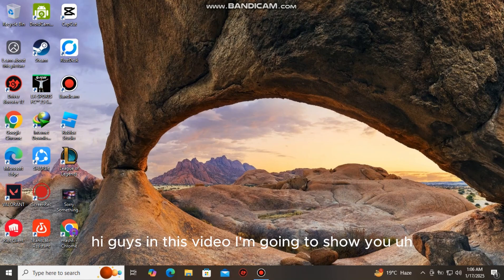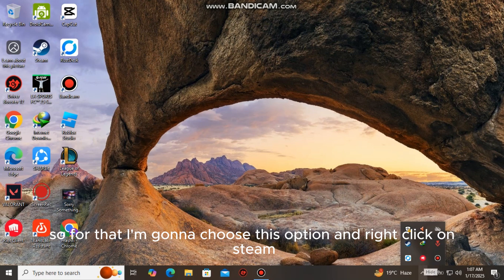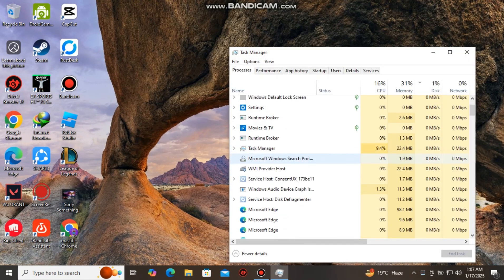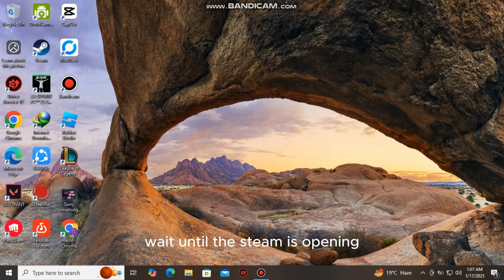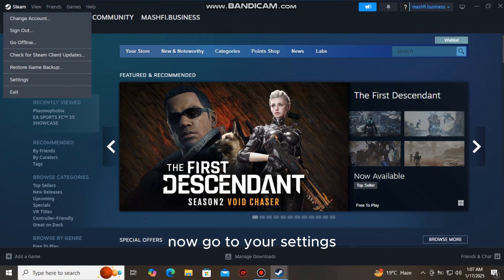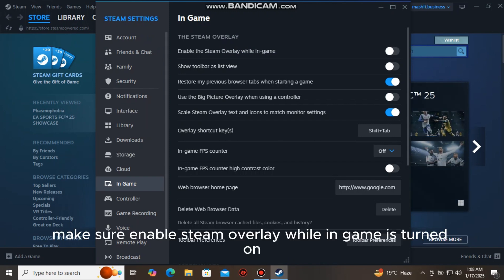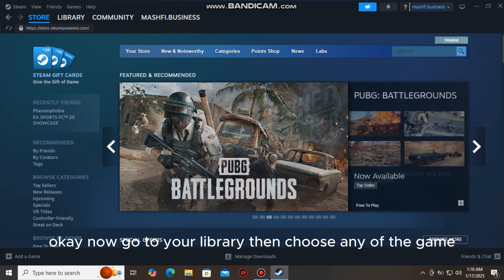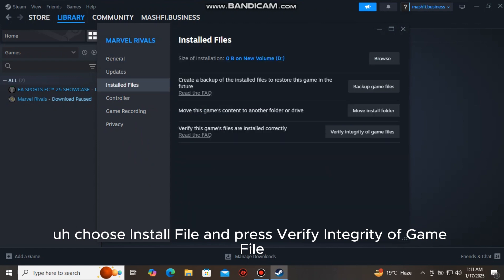(Steam) Sorry Something Went Wrong For Solutions Please Visit Steam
FIX Sorry Something Went Wrong ERROR In Black Myth Wukong (ALL FIXES 2025)

In this video I'll show you How to Fix Steam Error Something Went Wrong While Attempting to Sign You in Please Try Again Later. The method is very simple and clearly described in the video. Follow all of the steps & Fix Sorry something went wrong Error In Black Myth Wukong